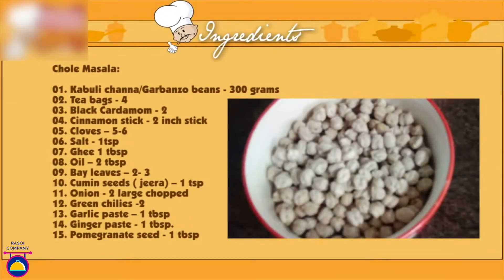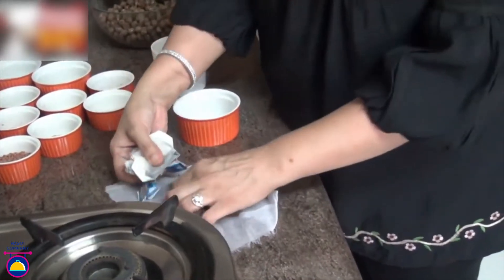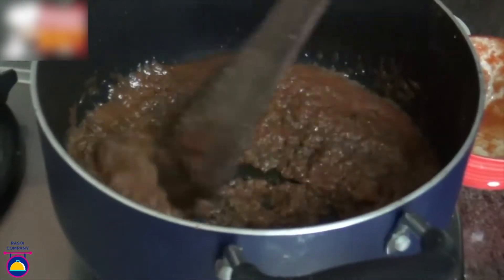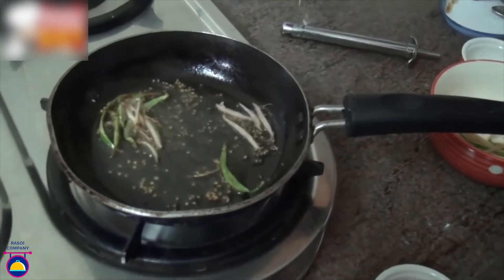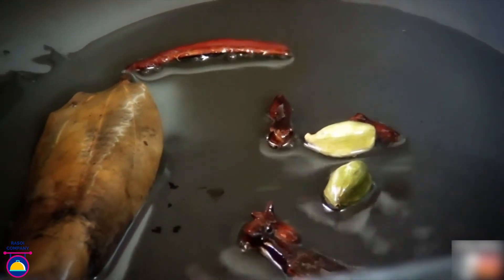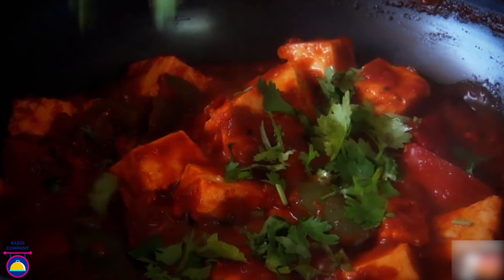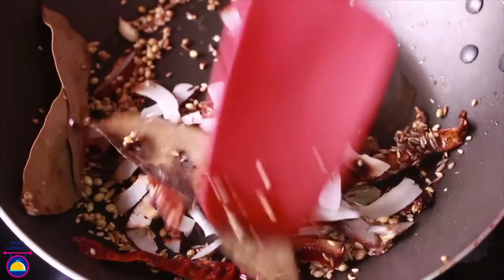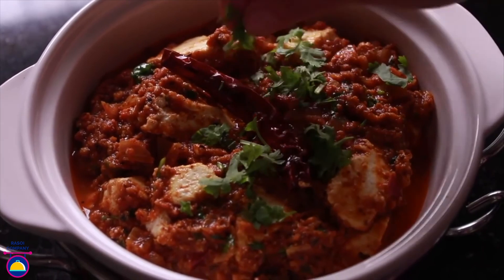Ghar Ka Khana | 3 Easy Dhabba Style Yummy Indian Sabzis | Chole Masala, Kadai Paneer & More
Hello friends, Today let's learn to make the best and famous Indian sabzis, which are very yummy and with our recipe and easy to follow steps they are quick to make with the similar dhabba or restaurant like taste. Recipes like Chole Masala, Kadai Paneer might sound difficult to make but if made it our style the sabzi is easier and faster make with no compromise in taste. So let's get started.

Rasoi Company में आपका स्वागत है! सुंदर और स्वादिष्ट व्यंजन बनाने के लिए आदर्श चैनल। आप अपने मेहमानों को शानदार व्यंजनों और शानदार प्रस्तुतियों के साथ आश्चर्यचकित कर सकते हैं। इन आसान step by step प्रक्रियाओं के साथ स्वादिष्ट भोजन बनाएं और भोजन का आनंद लें .

Welcome to Rasoi Company your one stop destination for simple and delicious food recipes! Make complex looking dishes with our easy to follow and step by step recipes.